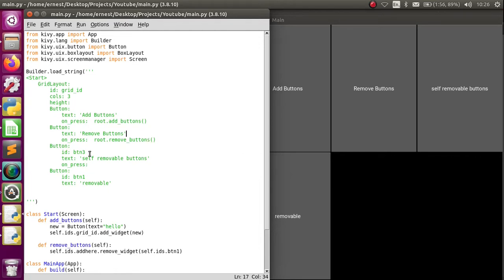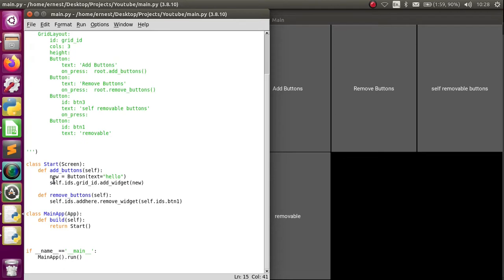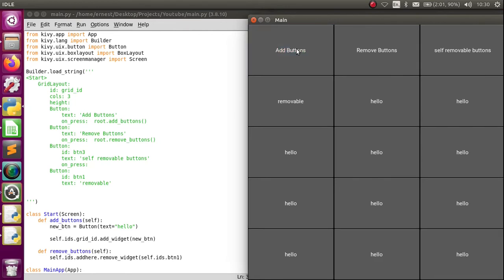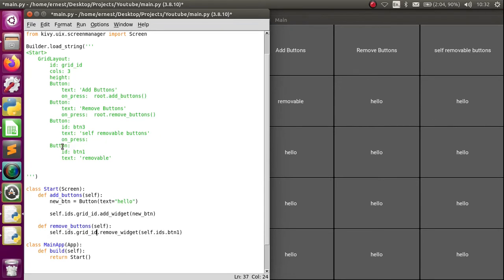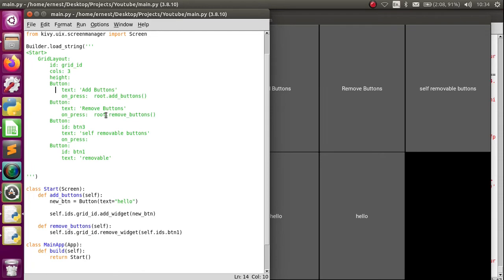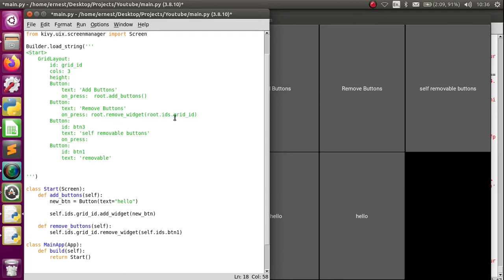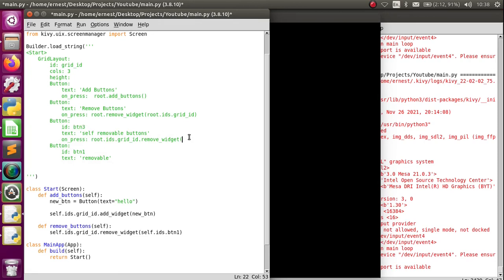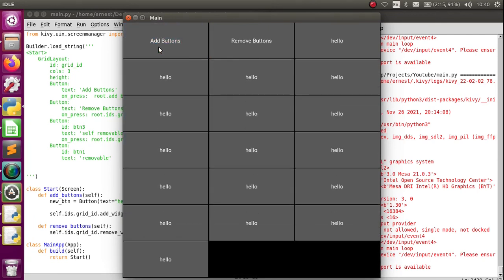How to remove and Add widgets in Kivy? (Explanation)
This tutorial ends in style. i think...
look forward to knowing how to add or remove widgets using the kv language.